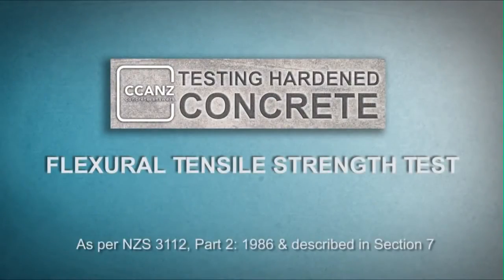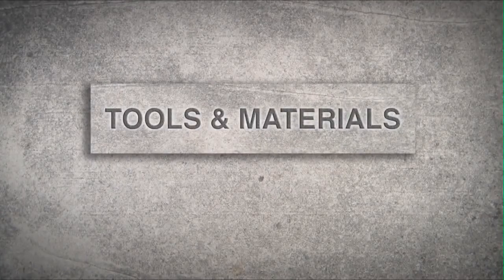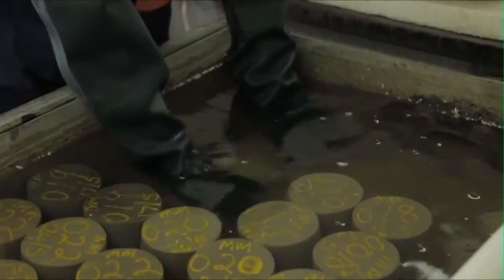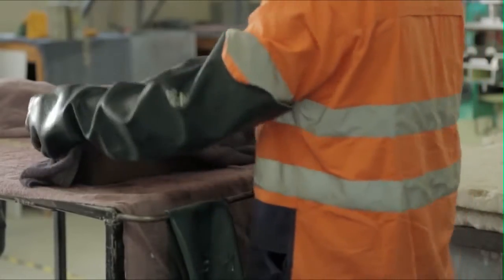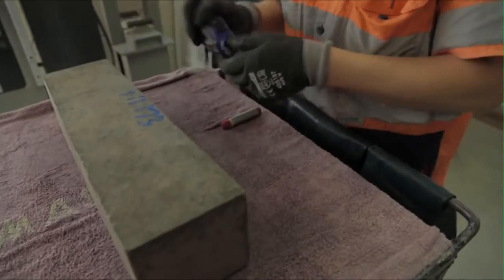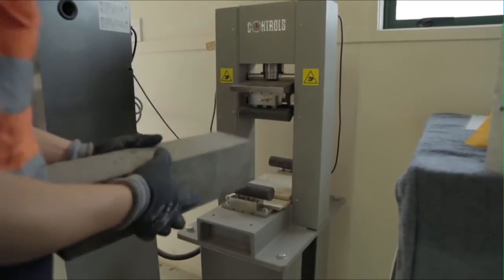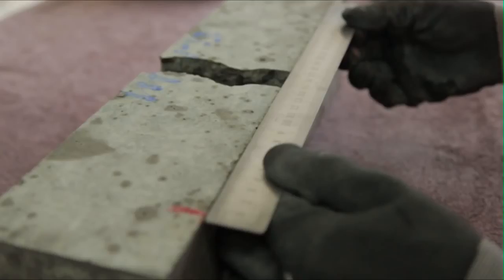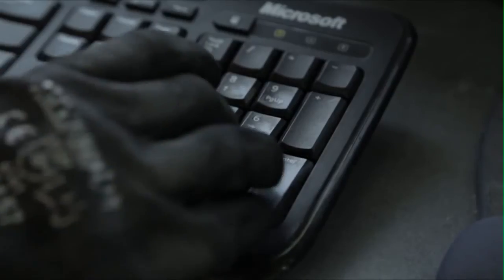12- Flexural Tensile Strength Test (Hardened Concrete)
اختبار رقم ( 7 – 4 ) الكود المصرى
الهــدف:
تعيين مقاومة الخرسانة المتصلدة للشد الناتج من الانحناء ( معامل الكسر ).
الأجهـــزة :
1- ماكينة التحميل القياسية.
2- تركيبة التحميل القياسية.
3- عينة قياسية ( ذات مقطع مربع 100 مم أو 150 مم ).
خطوات الاختبار:
1- يتم التأكد من نظافة جميع الأسطح المستخدمة فى الاختبار.
2- تثبيت العينة فى ماكينة التحميل بحيث لا يكون التحميل على سطح الصب.
3- تبدأ عملية التحميل فور تلامس جميع الدعامات بانتظام مع العينة.
4- تحمل العينة بمعدل 0.06 +أو- 0.04 نيوتن / مم2 / ثانية بانتظام حتى الكسر.
5- يعين حمل الكسر للعينات الذى يقع سطح كسرها بالثلث الأوسط لبحر العينة وتستبعد ما دون ذلك.
6- تقدر مقاومة الانحناء ( نيوتن / مم2 ) من العلاقات الآتية :
( فى حالة التحميل بثلث وثلثى بحر العينة ) مقاومة الانحناء =
( فى حالة التحميل بمنتصف البحر ) *مقاومة الانحناء =
---حيث :   -p = حمل الكسر ( نيوتن ).
              -L = بحر الكمرة ( مم ).
              -d1 = عرض الكمرة ( مم ).
              -d2 = عرض الكمرة ( مم ).